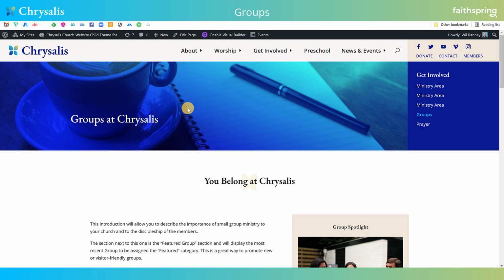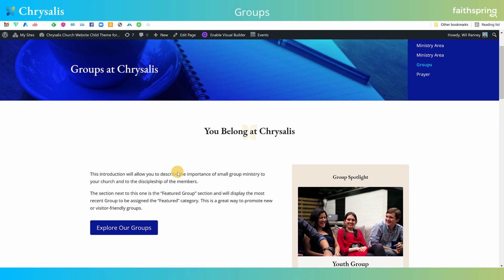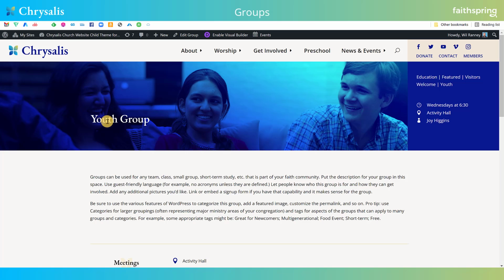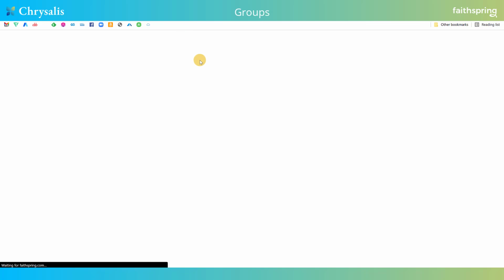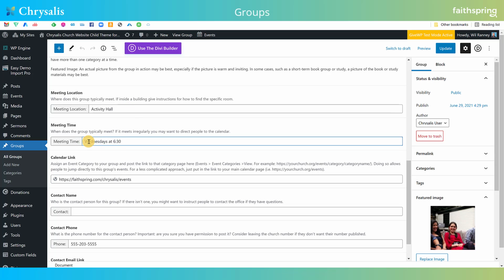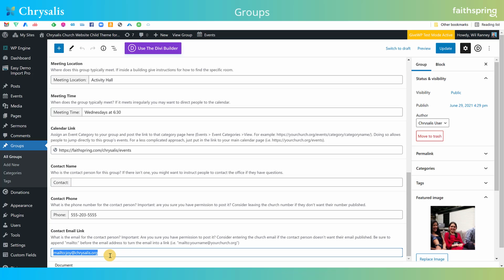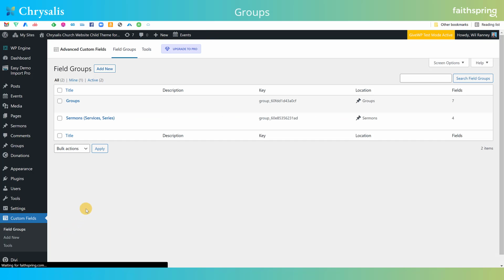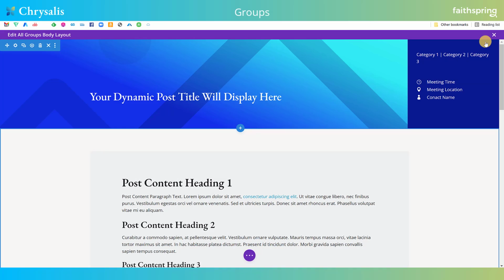Chrysalis - Groups Walkthrough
In this walkthrough for Chrysalis (The Premiere Church Child Theme for Divi) we learn to use the Groups custom post type and how to make the most of groups on the groups page and throughout your site. for more information.